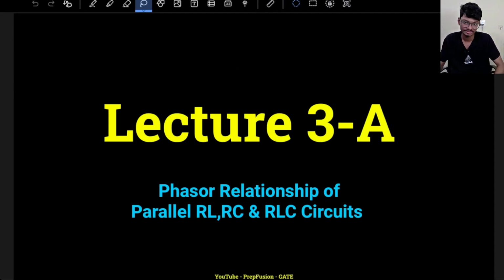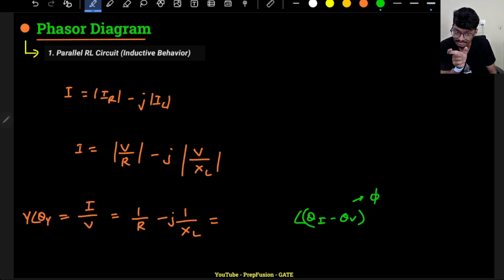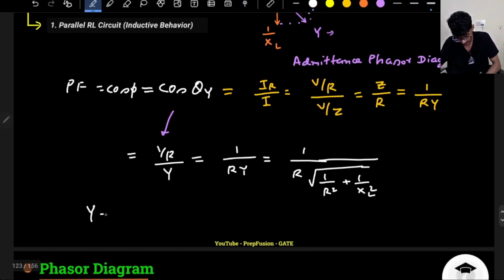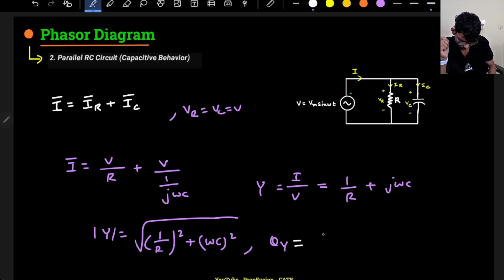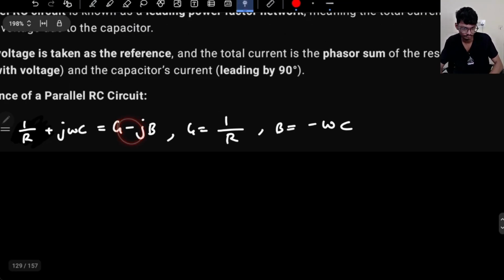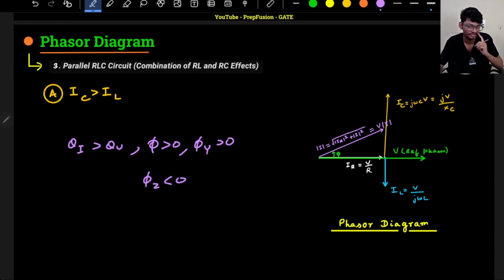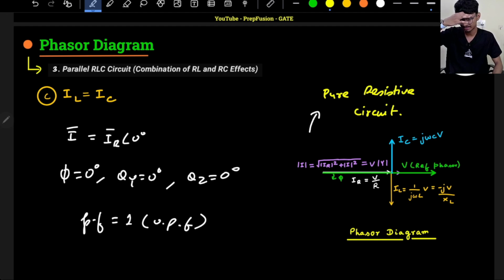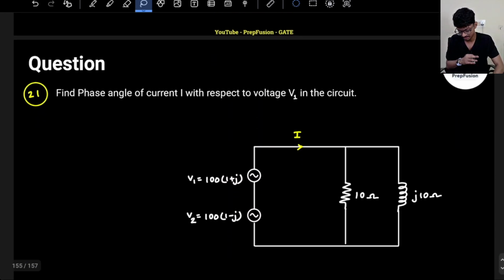Phasor Diagram For Parallel RL,RC & RLC Circuits || AC Analysis || PrepFusion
Timestamps :
00:00 - Introduction to Lecture 3-A and Parallel RL Circuits

19:37 - Parallel RC Circuit Analysis

28:20 - Parallel RLC Circuit Analysis